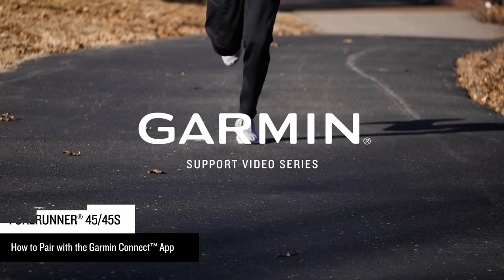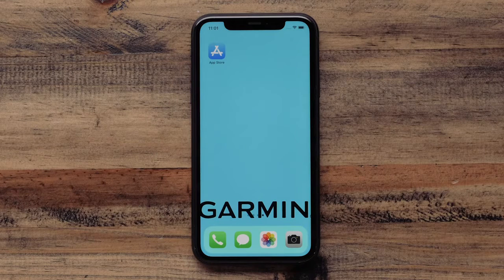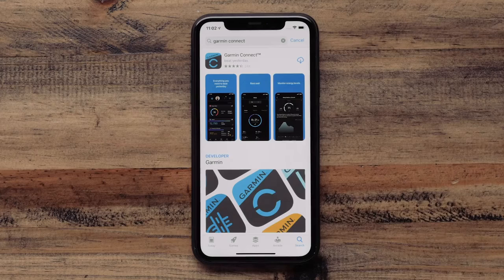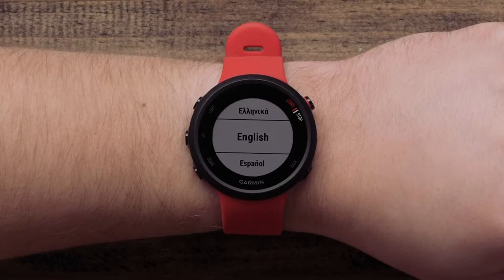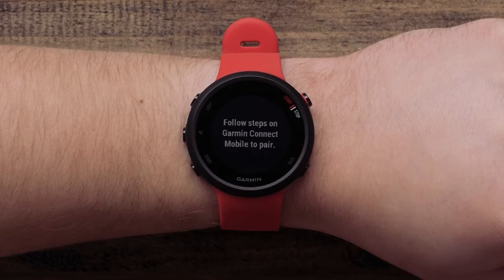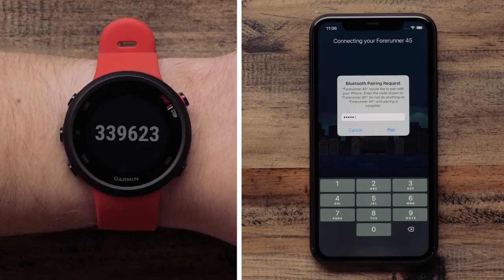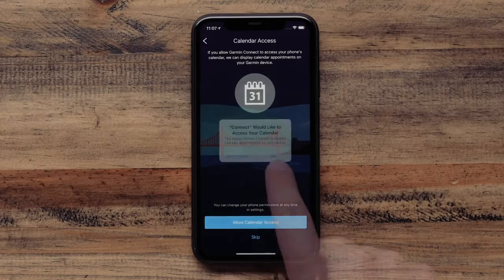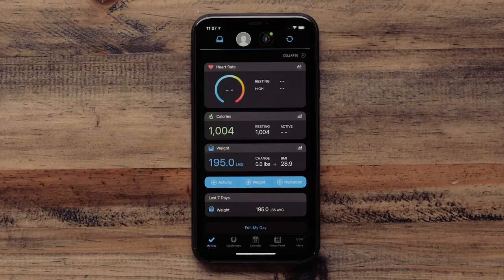Appairage de la montre Forerunner 45 ou 45S avec l'application mobile Garmin Connect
Pour plus de détails, visitez l'article : Le mode d'emploi détaillé de la montre GPS Garmin forerunner 45 et 45S
Comment installer et utiliser la montre Forerunner 45 ou 45S avec le téléphone
Utiliser la montre Forerunner 45 ou 45S avec l'application Garmin Connect
Utiliser la montre Forerunner 45 ou 45S avec l'application Garmin Express sur un ordinateur
Téléchargez le mode d'emploi de la montre Garmin forerunner 45 ou 45S
Comment réinitialiser la montre Garmin Forerunner 45 aux paramètres de l'usine
Téléchargez le mode d'emploi Montre connectée Garmin Forerunner 45 et 45 Plus